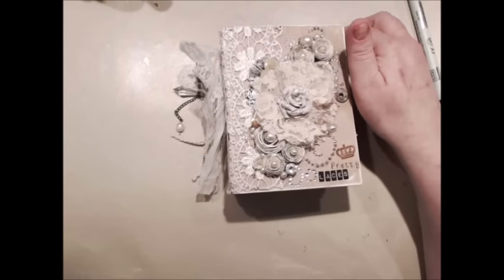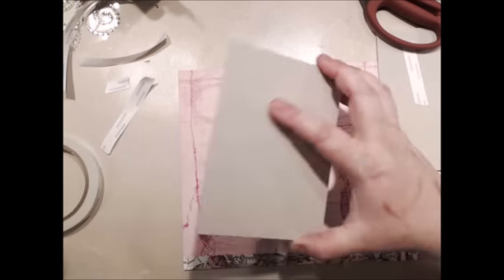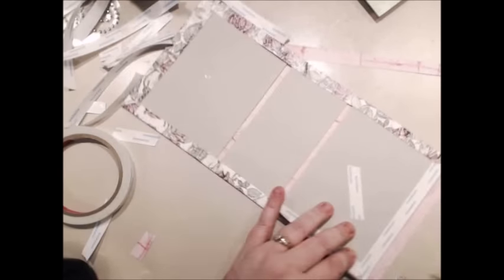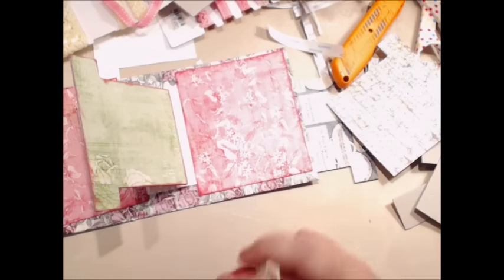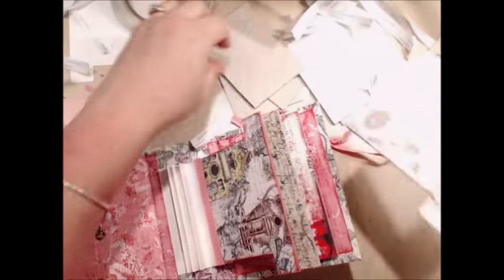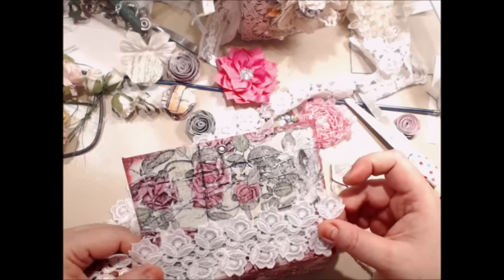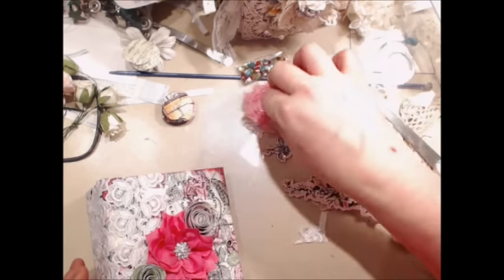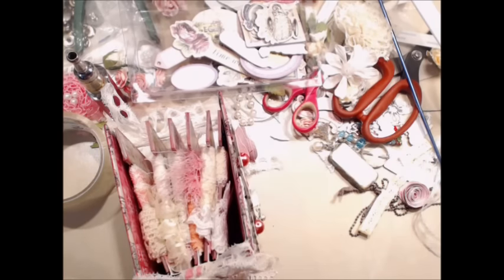Handmade Book that holds Lace Tutorial FOR SALE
LINK TO ORDER THIS BOOK

CRAFTY PEEPS FACEBOOK